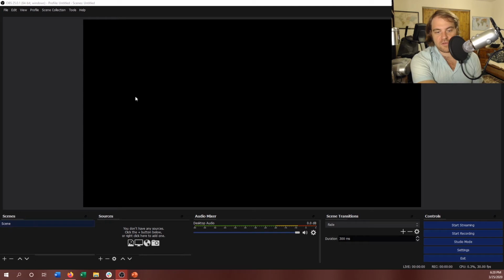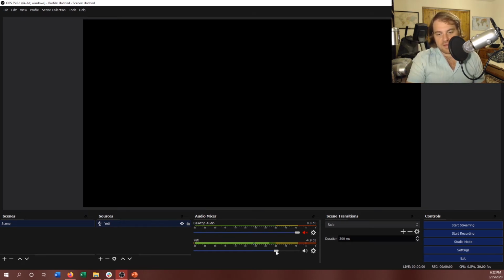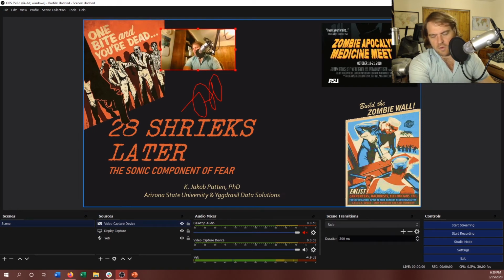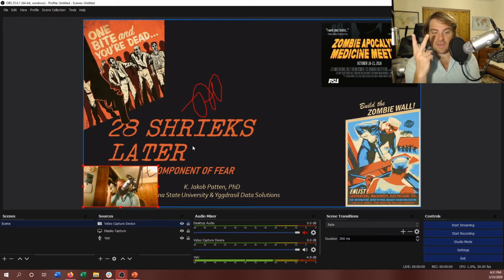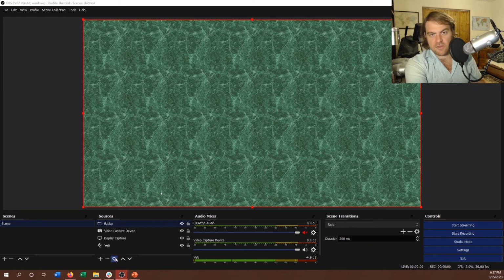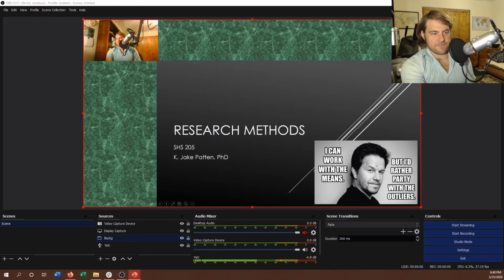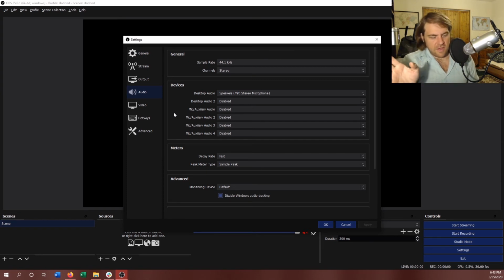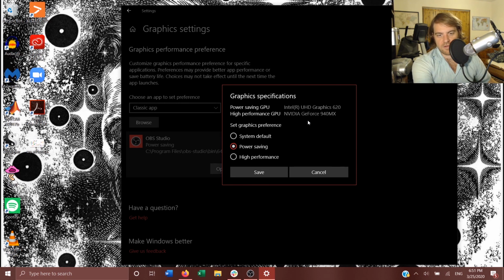How to Use OBS Studio for Screencapture/Picture-in-Picture Lectures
This video will teach you how to use OBS Studio for your online lectures. I'll show you how to do a standard picture-in-picture, a dual picture method, and dual picture with a static header.

Audio echo troubleshooting @ 18:15

Display capture black screen troubleshooting @ 19:44

Bonus troubleshooting tip: On my personal laptop, OBS has decided to export MP4s but my work laptop likes FLVs. Both are fine for uploading to YouTube; however, if you want to edit your video with something like Adobe Premiere, you'll have an issue with FLV. You can change the default export setting if you go to Settings in the lower right-hand menu, click on Output in the left-hand menu in the Settings window, then Recording in the tabs that appear. Under Recording Format, choose MP4 and you're all set.